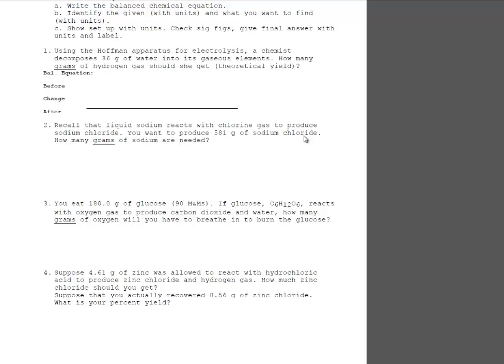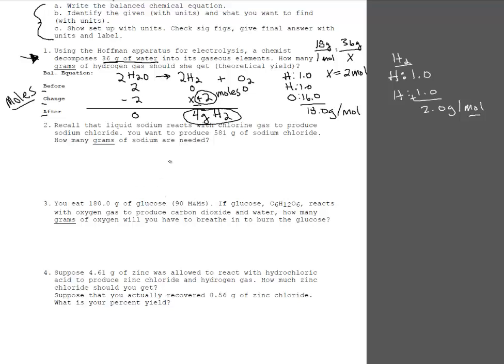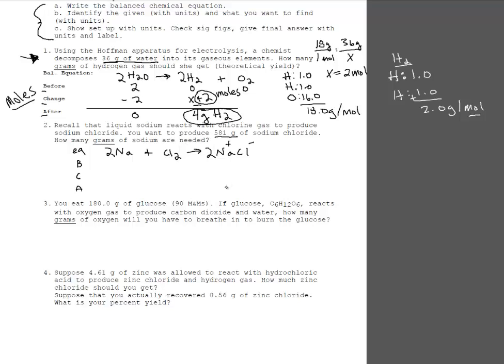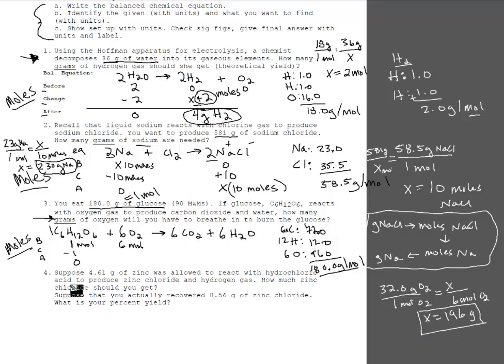Stoichiometry Practice Problems Involving Grams